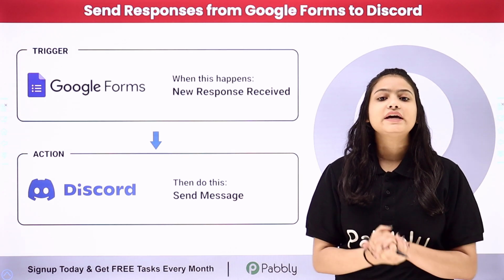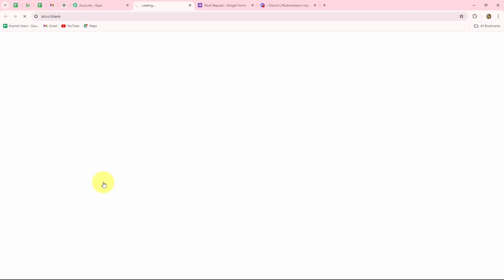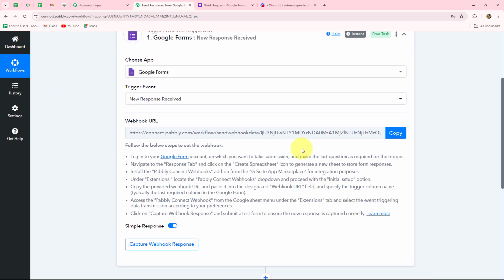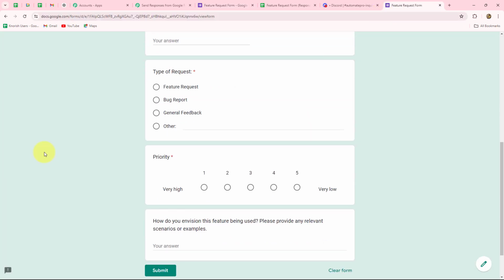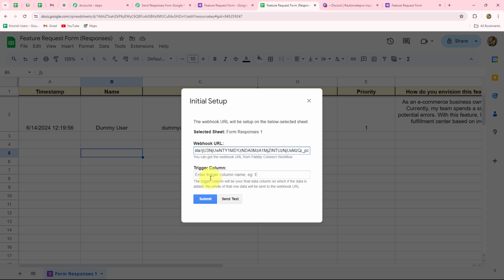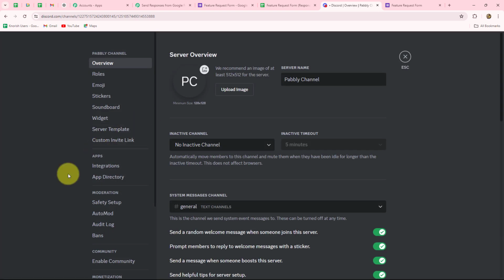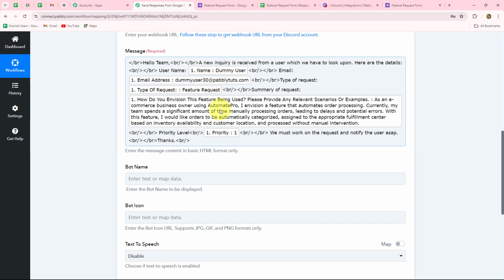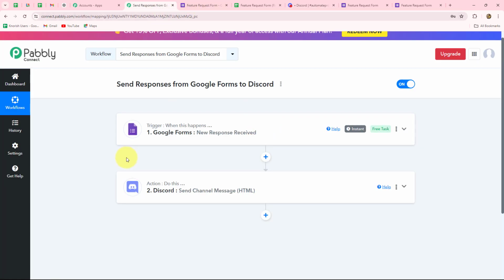How to Send Responses from Google Forms to Discord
In this tutorial, we'll guide you through the process of sending responses from Google Forms to a Discord channel using an Pabbly Connect. By connecting Google Forms with Discord, you can automate the process of sending form responses directly to your Discord channel as soon as they are submitted. Follow our step-by-step instructions to set up this integration efficiently, ensuring that all Google Forms responses are sent to Discord in real-time.

1. Automation: Pabbly Connect offers automation capabilities that can help you automate mundane and repetitive tasks. This allows you to save time, money and resources.

2. Integration: Pabbly Connect provides a wide range of integrations so that you can connect different web services with each other. This helps you to create smarter workflow processes and make your business more efficient.

3. Security: Pabbly Connect takes security seriously and provides an industry-standard security system to protect your data and applications.

4. Scalability: Pabbly Connect is highly scalable and allows you to easily add new applications and services to your workflow.

 5. Cost-effective: Pabbly Connect is cost-effective and provides plans for different business sizes.